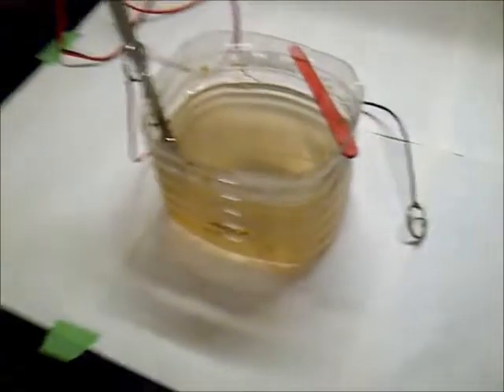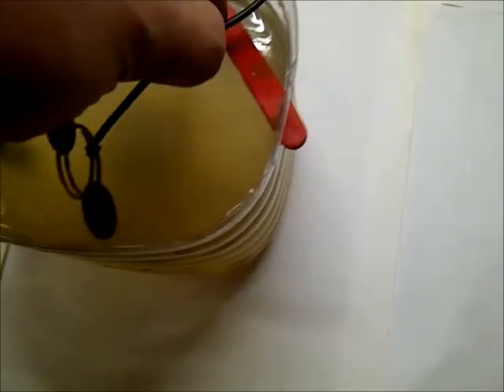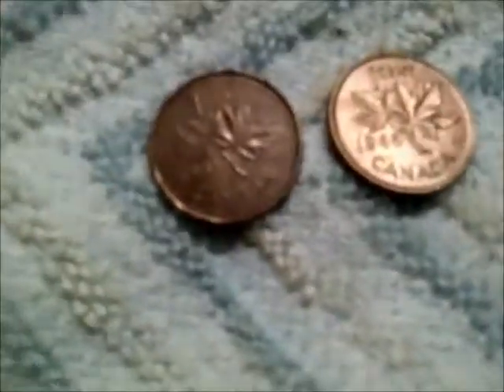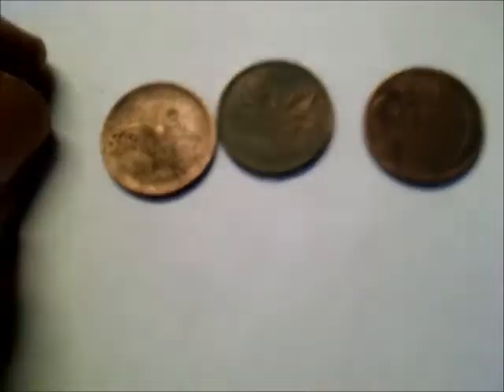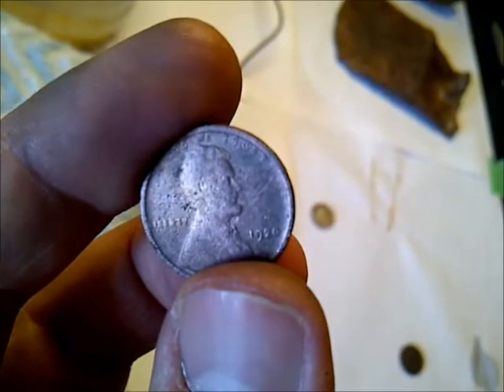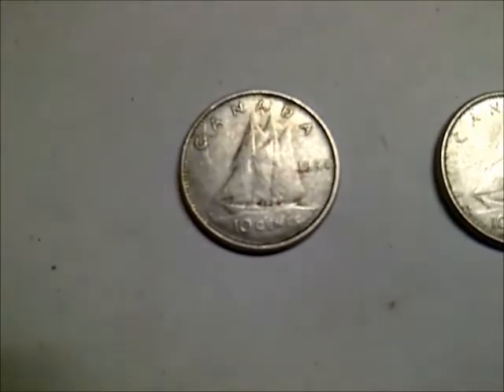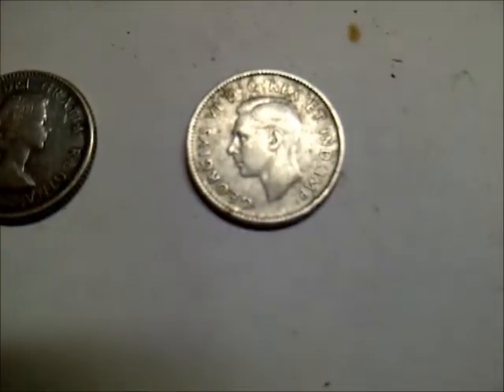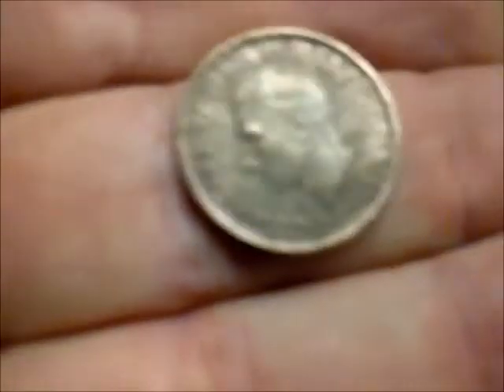Metal Detecting Canada eh? (08) Cleaning pennies and silver with electrolysis.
Hey everyone, I decided to try making an electrolysis machine to clean some of my MD'ing finds, the power supply is one I used for tattooing and yes the next video I will have alligator clamps...hope you enjoy and thanks for watching!